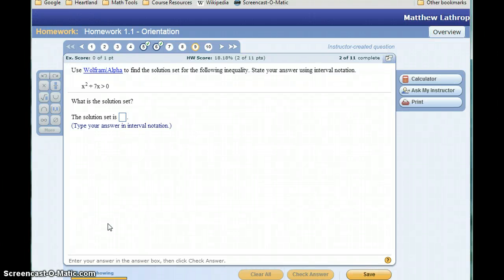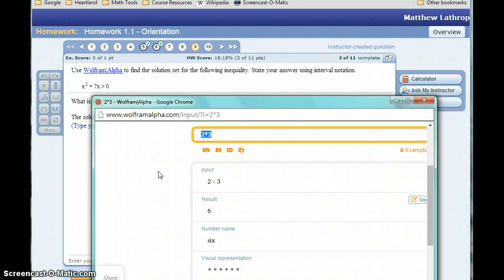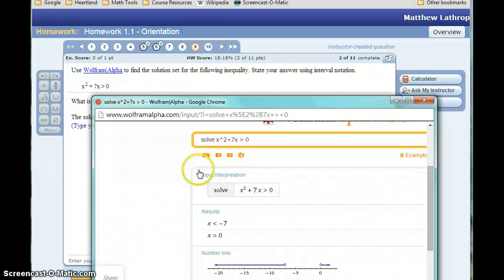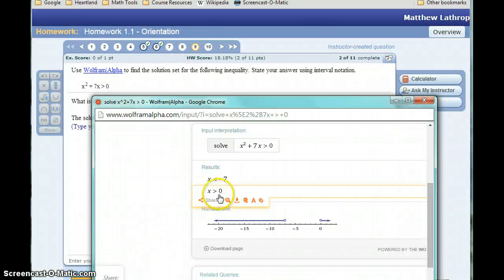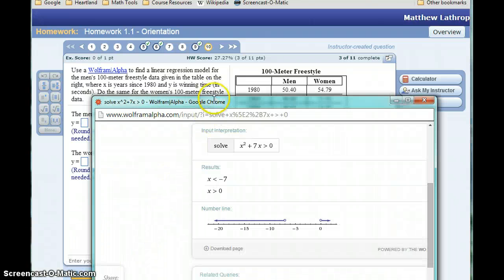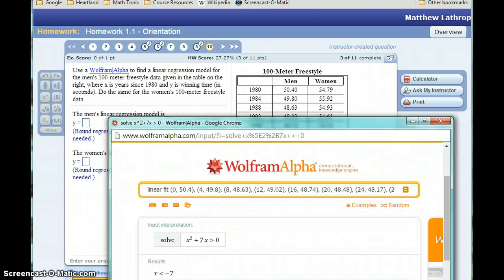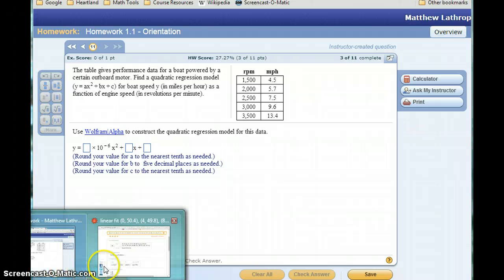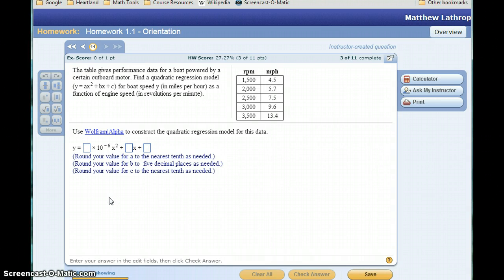Busi Calc Using WolframAlpha